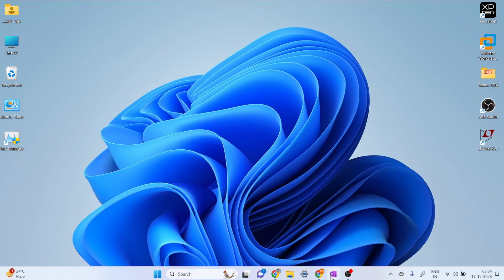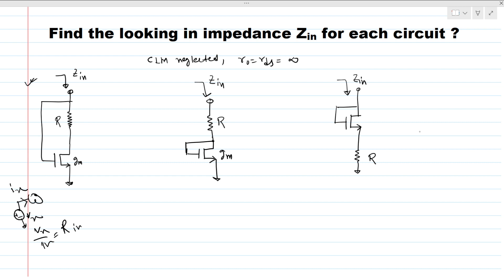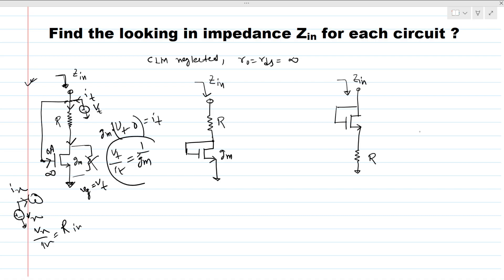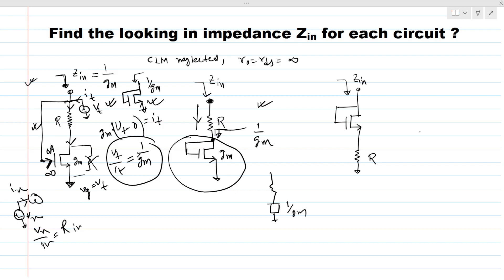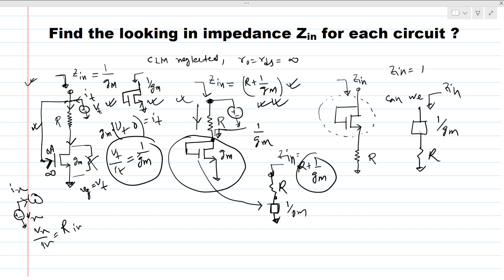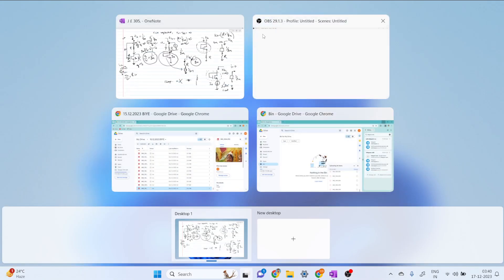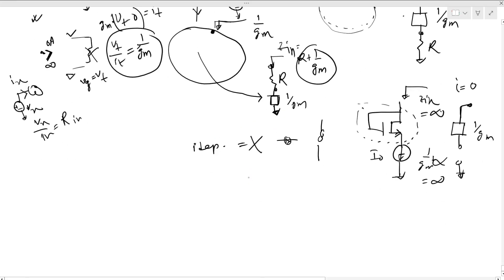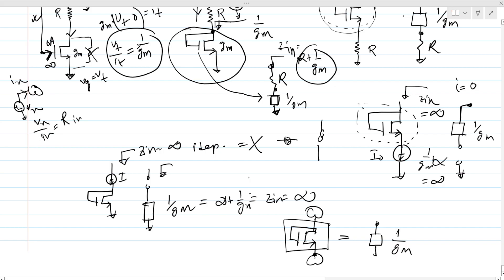Texas instruments Interview question_Find the looking in impedance Zin || Amit Bar